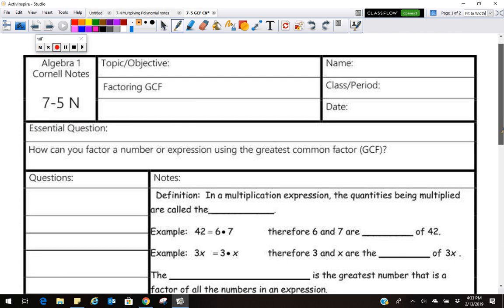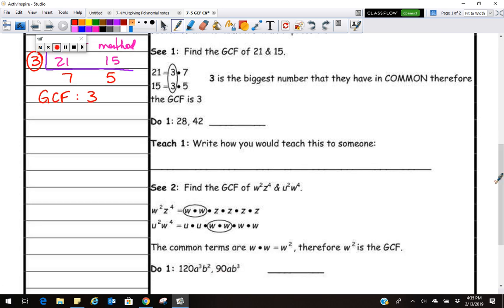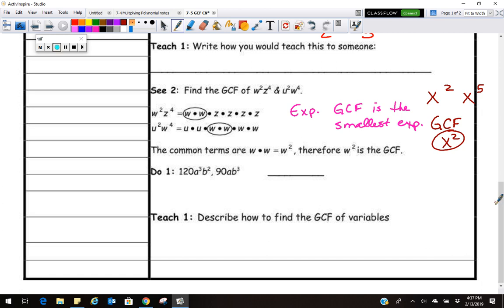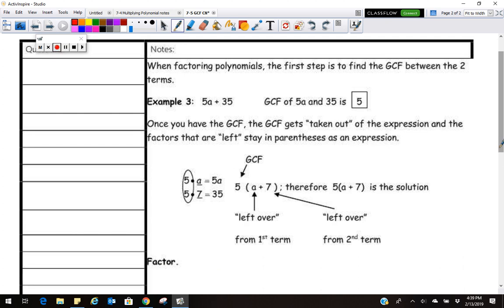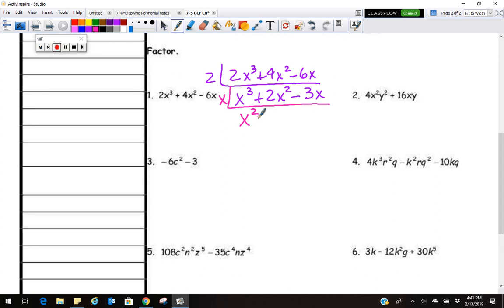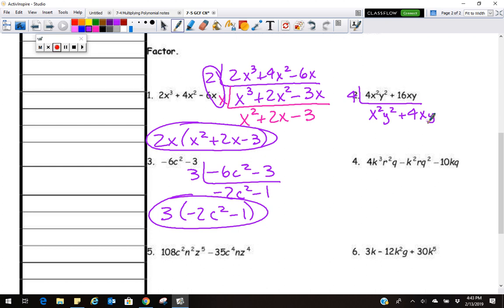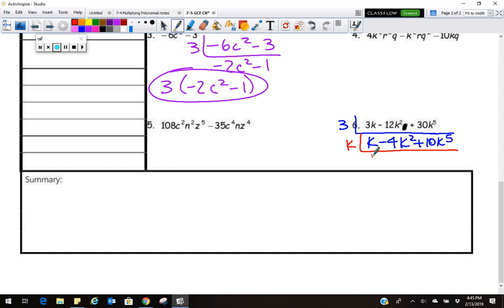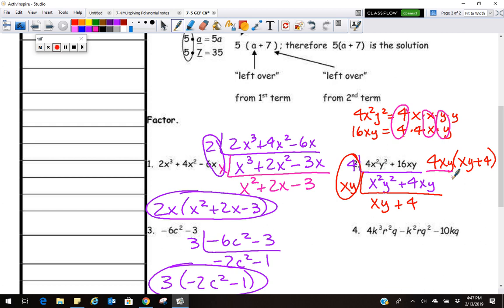7 5 GCF